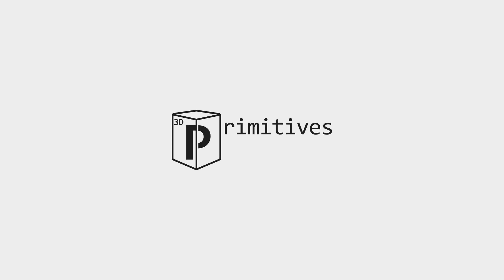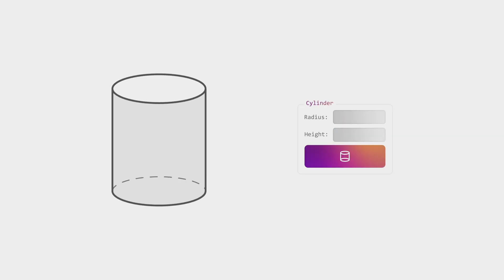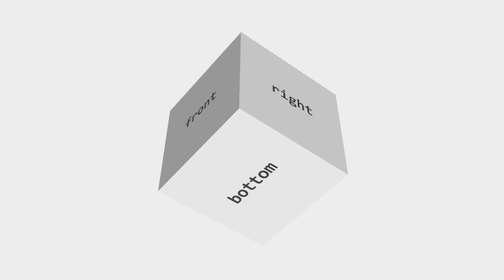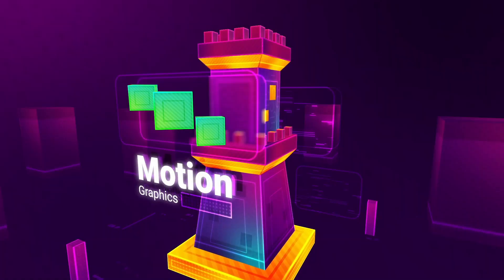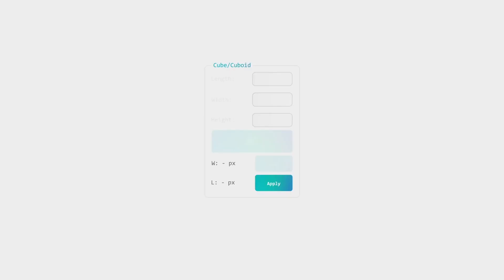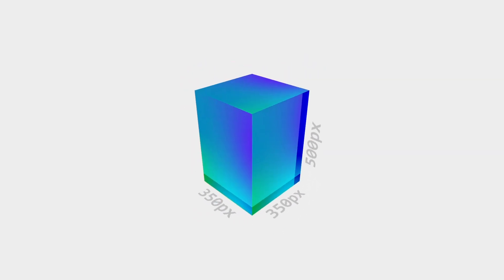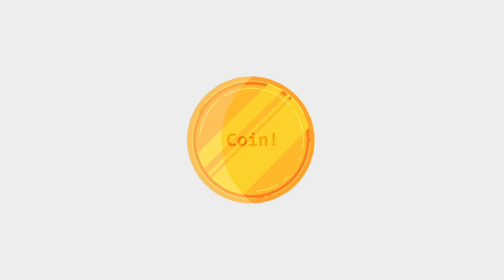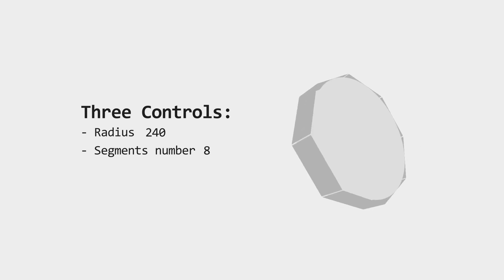3D Primitives Generator for After Effects Quick Tutorial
Generate 3D objects using native After Effects layers. Create Cubes/Cuboids and Cylinders with a single click. Customize the materials to whatever you desire.